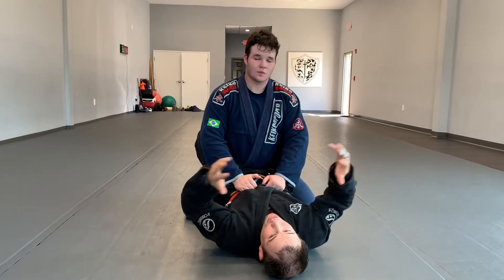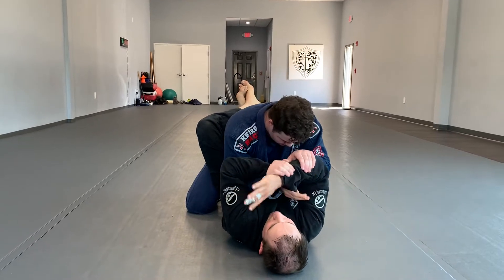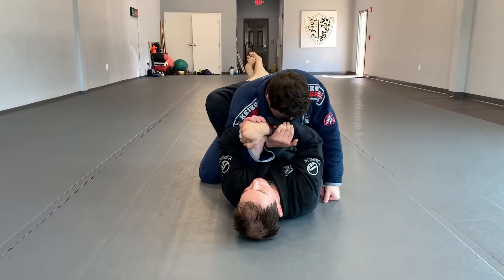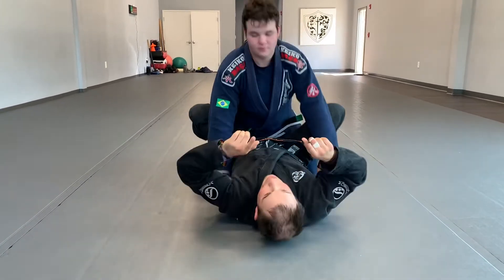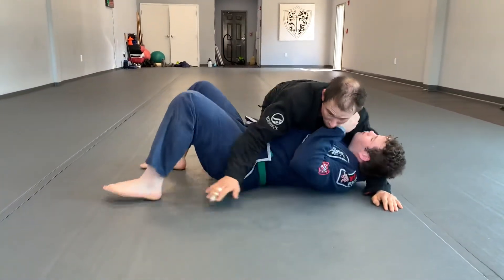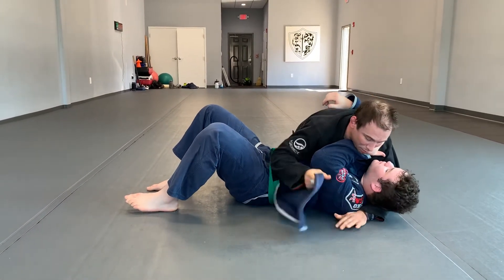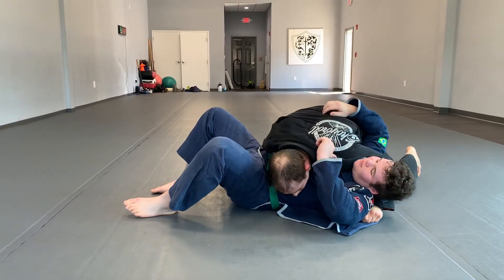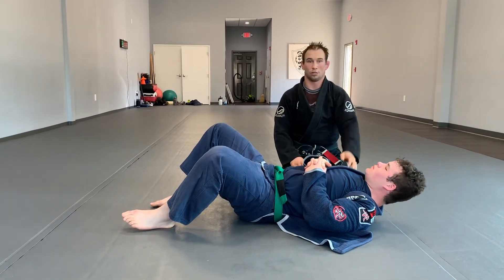Submission Saturday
Fun things to use to create openings for further attacks.